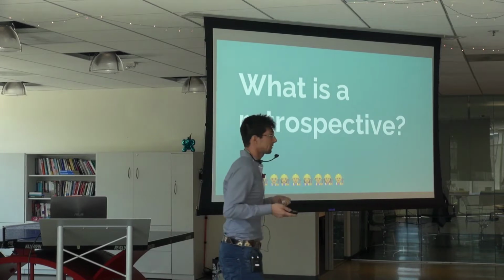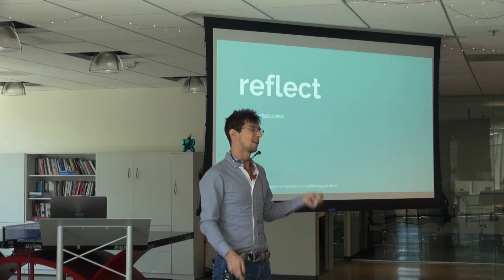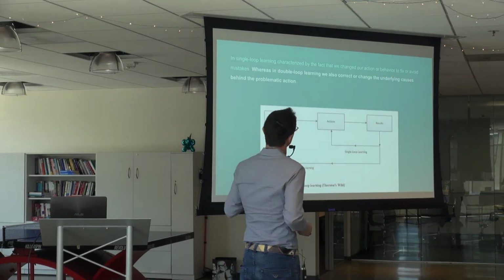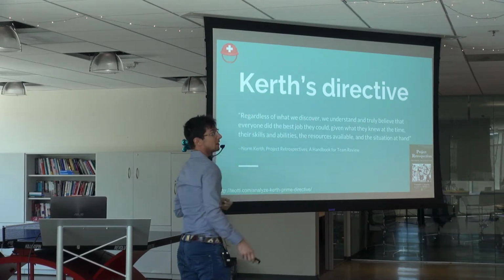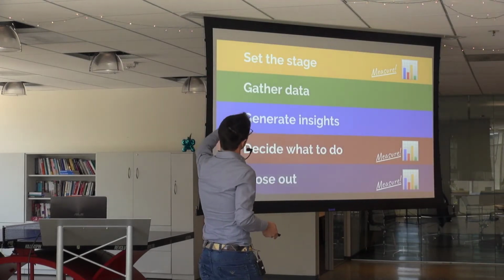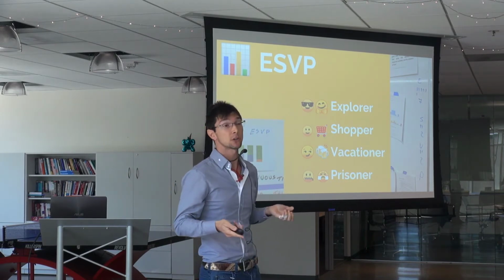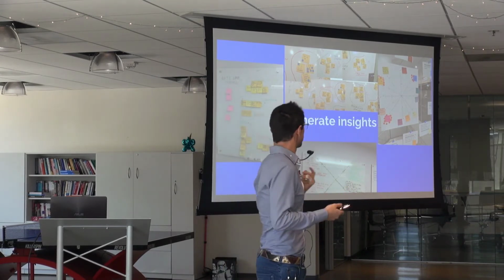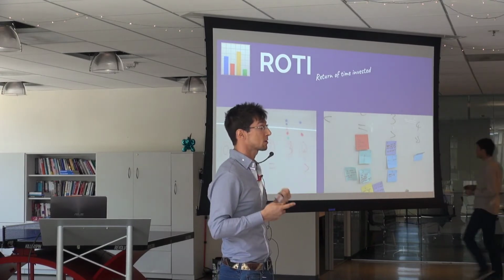Measure Success in Agile Retrospectives – Enrico Teotti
In this week's Tuesday Tech Talk, Enrico Teotti explains the importance of measuring your team's retrospectives.  Enrico provides different retro formats and details of when to use them.

Speaker: Enrico Teotti, Software Engineer, Pivotal Santa Monica